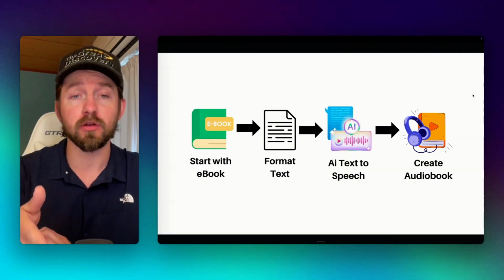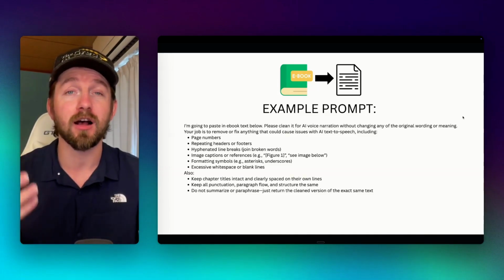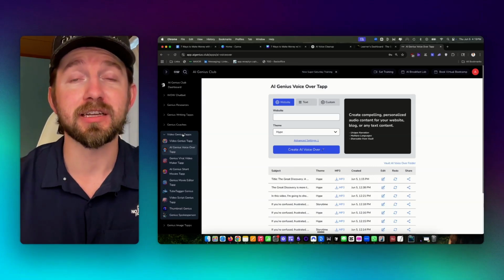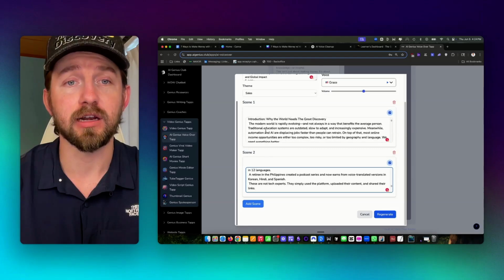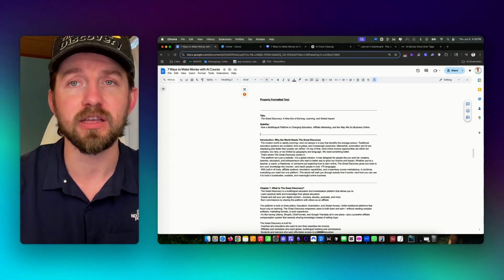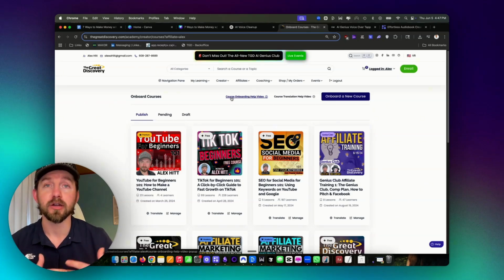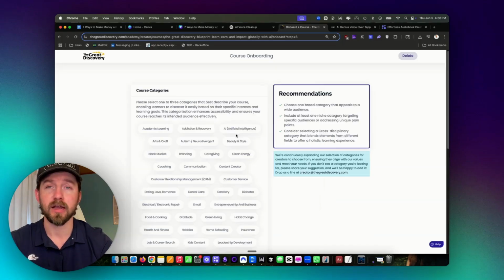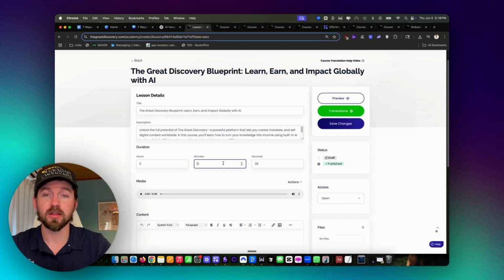How to Make Ai Audiobooks Step-by-Step Tutorial (Free Course)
Learn how to turn your ebook into a professional audiobook using AI—no mic or recording needed. In this step-by-step tutorial, you’ll format your text, generate high-quality narration, and translate your audiobook into 120+ languages for sale in over 200 countries. Follow along as Alex shows how to use tools like ChatGPT and The Great Discovery platform to publish and distribute your audiobook fast. Whether you're a course creator, author, or digital entrepreneur, this video breaks down the exact system to scale your audiobook sales worldwide using voice automation, AI tools, and built-in global translation software.

⏱️ Timestamps:
0:00 Intro: Create and Sell AI Audiobooks
0:20 Why Traditional Audiobook Creation is Expensive
0:37 How AI Speeds Up Audiobook Creation
0:57 Step 1: Formatting Your eBook for AI Narration
2:00 Cleaning Up the Text Using AI Prompts
3:00 Testing the Output and Splitting by Chapter
4:00 Generating the Audiobook with AI Genius Voice
5:00 Previewing and Editing the Voice Output
7:00 Downloading Your Final Audiobook
7:50 Uploading to The Great Discovery Platform
9:20 Pricing, Categories, and Country-Based CPI
10:40 Enabling Language Translation for Global Sales
12:00 Final Steps and Publishing Recap

Turn your ebook into an AI-narrated audiobook in minutes and sell it worldwide in 120+ languages. This guide covered the exact tools, steps, and translation workflow using The Great Discovery. Whether you're scaling passive income or launching your first audiobook, AI voice automation now makes global publishing easier than ever.

Earnings are not guaranteed and depend on individual effort, skills, and implementation of business strategies. Always conduct due diligence before making business decisions.